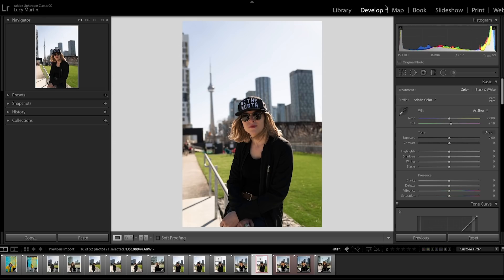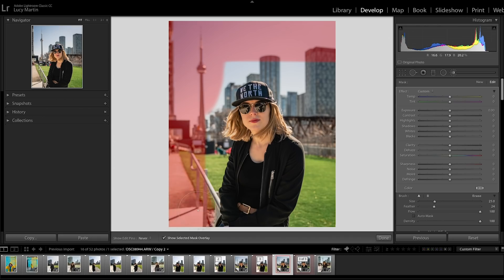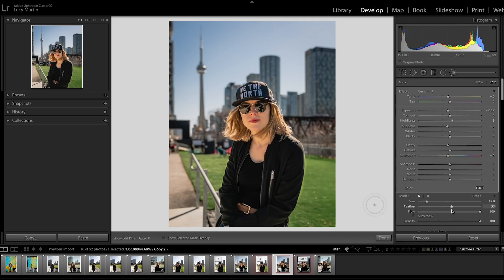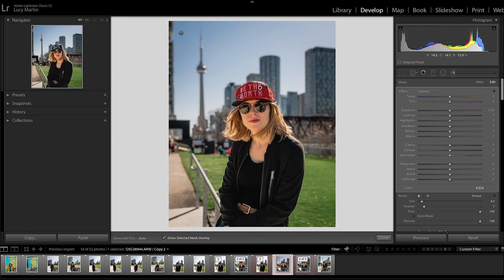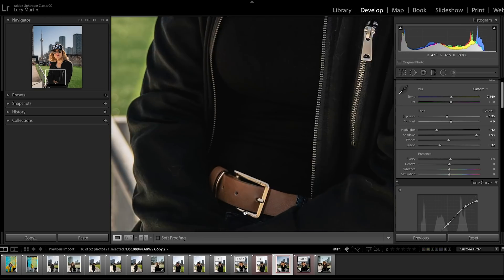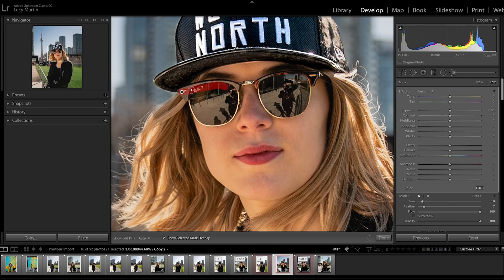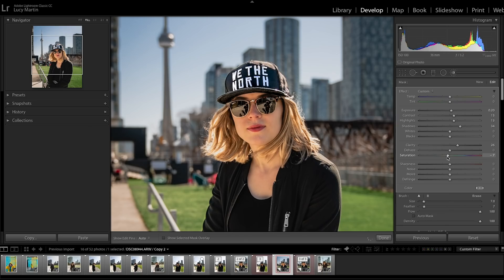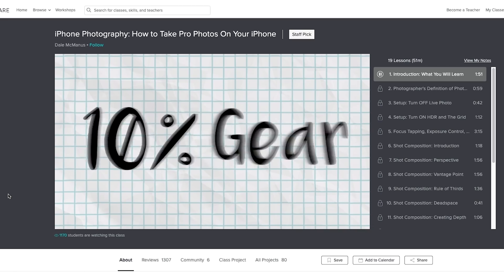FIX YOUR PHOTOS with the ADJUSTMENT BRUSH in LIGHTROOM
Learn some easy ways to use the adjustment brush in Lightroom.

Hey! If you're still reading, thanks so much for taking the time to watch my videos and interact with the channel. It makes me smile!
Peace out ✌
- Lucy